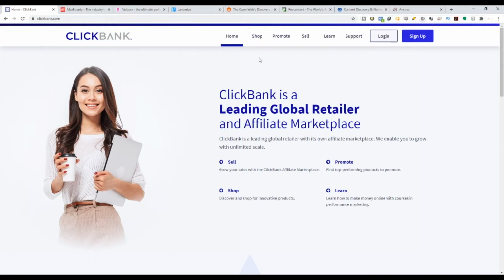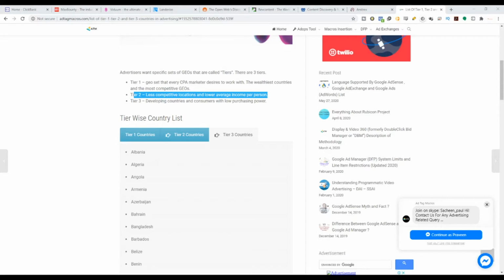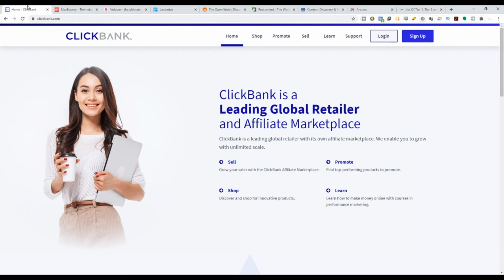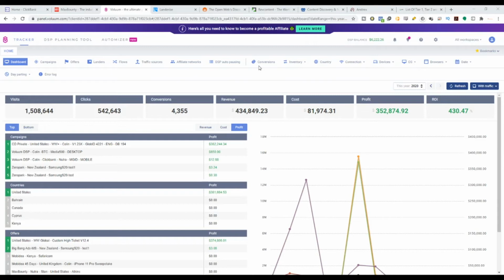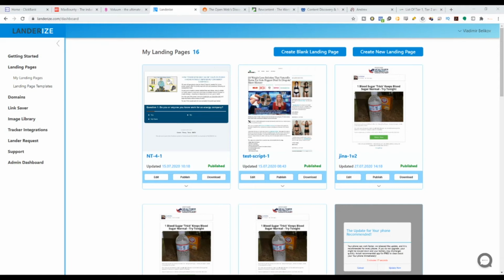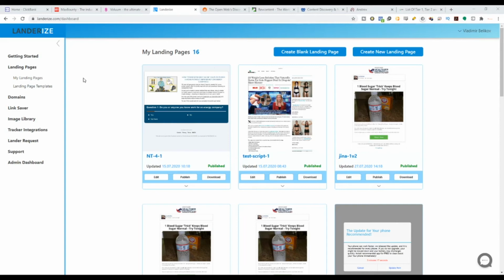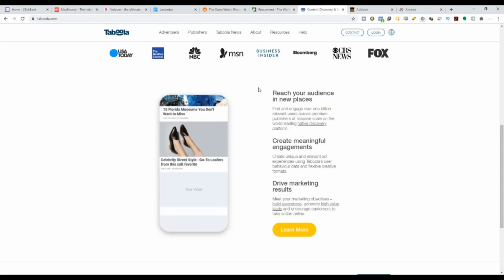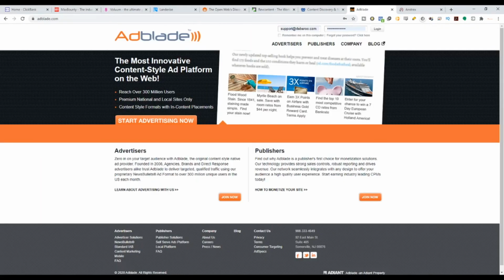Native Advertising Tips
Do you want to get the best native advertising tips? In this native ads training video, we will tell you the best tips on how to run native ads.

Native ads match the look and feel of your site or app and provide a better user experience for your visitors. Native ads are different from standard ads in that they're designed to fit neatly inside the user's path through your site or app. Visitors still know they’re ads, but they look great next to your content. Native ads are customizable and use high-quality ad elements such as high-resolution images.

The first tip you need to consider when running native ads is that you need to set up a proper budget for this. Native advertising needs a higher budget than you would need to run Facebook ads or Google ads.

One more tip is to carefully choose the country that you will be targeting when creating your campaign. If you choose a tier-one country you should know that the competition will be very high and the traffic will be more expensive because it's quality traffic and will convert better.

When selecting the native ads network that you will want to run with you need to also do a bit of research, because some of them provide low-quality traffic. Dijs University has a review video of all the native ads networks and will help you make a decision on which native ads network to sign up with.

If you want to get a step by step native ads training, then you can join the DijsU Forum today and get instant access to a native ads course and many other courses.